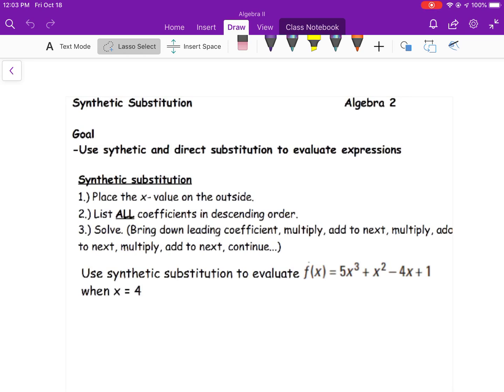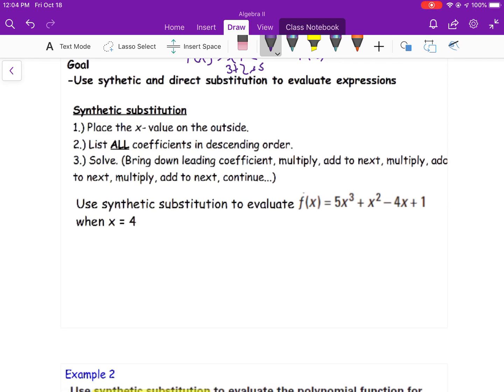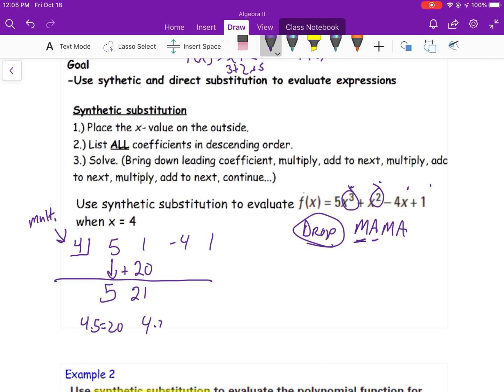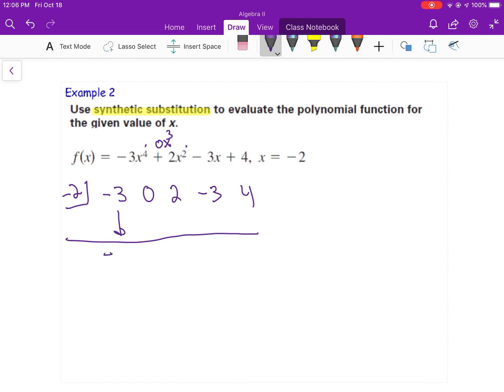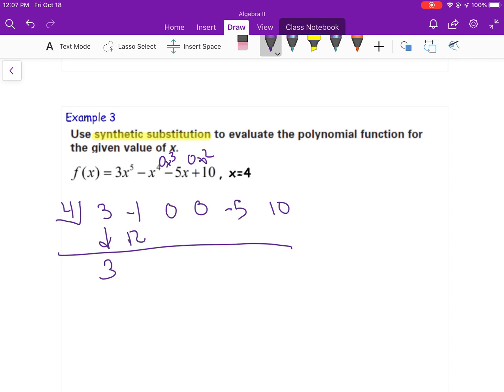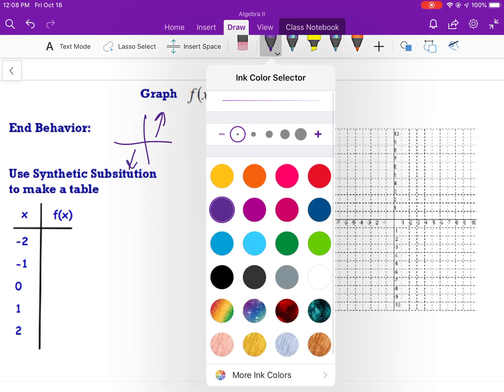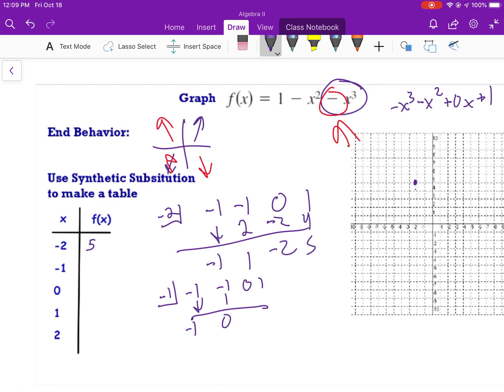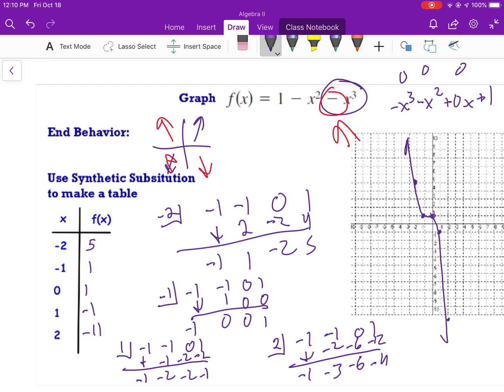U4S2 Synthetic Substitution and Graphing